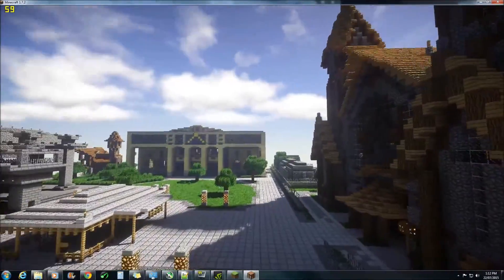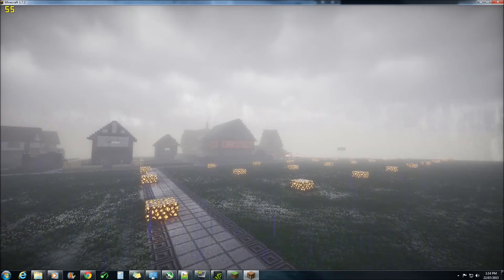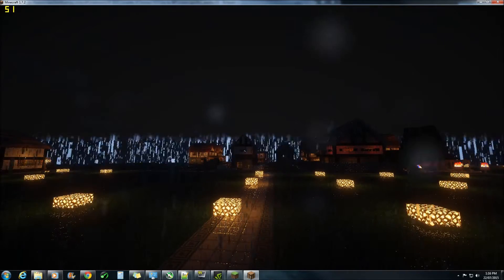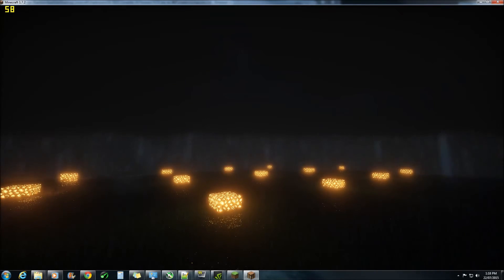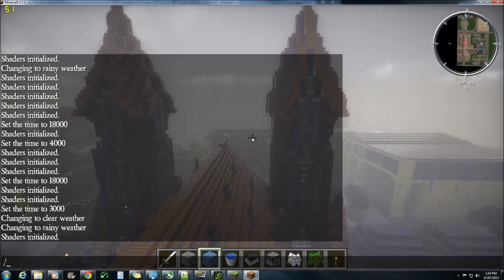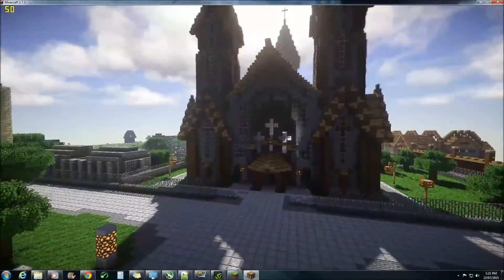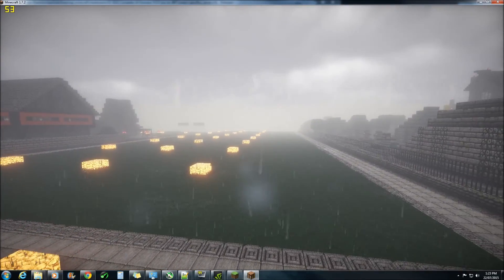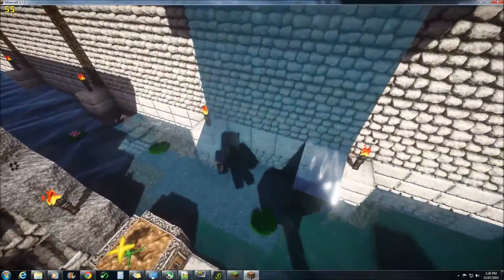SEUS Preview 2.1 the Weather Update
A show case for the upcoming SEUS Complete V4 Preview 2.1.

Music is just standard minecraft songs.